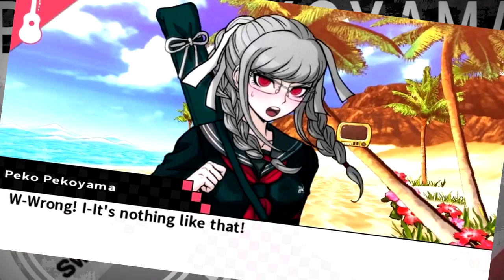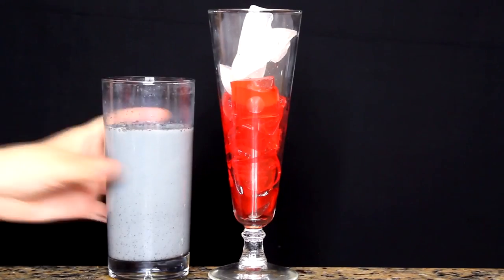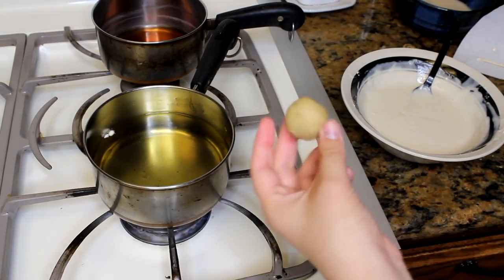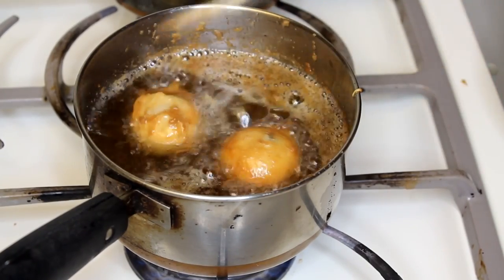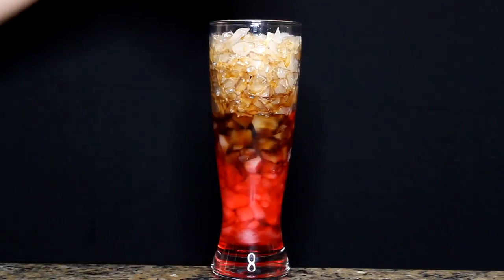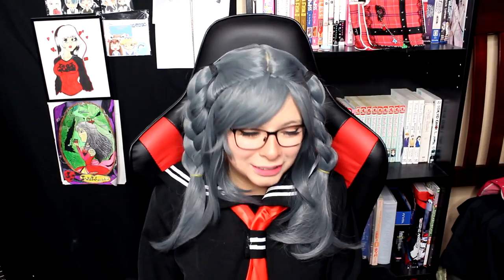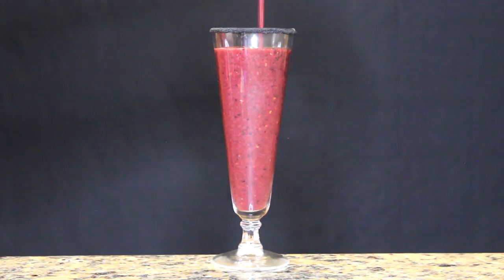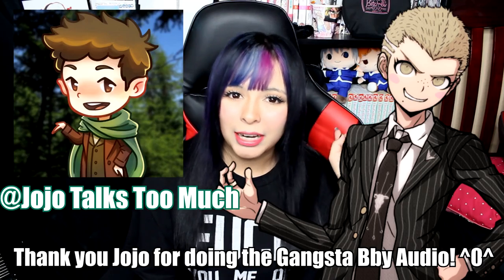Danganronpa 2 Cafe! Inspired Drinks!💜🐹🖤Part 3 ft. Jojo Talks Too Much | Anime Cafe Japan Ami Yoshiko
Dangaronpa 2 recipes:

Peko Pekoyama 💖⚔🖤🤍:
1/2 cup of Earl Grey Tea 🍵
1/2 cup of Milk 🥛
Vanilla Syrup 🍦
Put sugar for extra sweetness~🍬
Black charcoal powder🖤 🚨Disclaimer: If you take medication, using black charcoal may reduce the effectiveness of your medication so please use at own risk or consider using a substitute such as...👇🚨
-   Substitute for black charcoal powered: Black food coloring, black candy melts, black -   cocoa powder.
Red Jellies!
  -Red popping boba 💖
   -or what I did Agar Agar
Strawberry Syrup 🍓

Fuyuhiko Kuzuryuu 👶🖤👊:
Ingredients for Fried Cookie Dough:
Powdered Sugar 🍬
Chocolate syrup 🍫
Cookie dough 🍪
For the frying batter 👇:
1 ¼ cup of all purpose flour
1 teaspoon of baking powder
¼ teaspoon of salt
¼ cup of sugar
1 cup and 2 tablespoon of milk
1 teaspoons of vegetable oil
Steps
1.Roll your cookie dough into little balls and place them on a cookie sheet
2.Lay some plastic wrap on top and let them sit in the freezer for 30 minutes
3.Put all ingredients in a bowl and mix until there are no more lumps.
4.Put some oil in a pan and put the stove on low heat
5. Coat the cookie dough balls in frying batter
6. Carefully place cookie dough ball in oil with tongs, hold for a couple seconds then release
7. Flip every so often until ball is golden brown.
8. When golden brown remove and pat with a napkin or let sit to get rid of excess oil
9.Sprinkle some powdered sugar and drizzle some chocolate syrup on top and “VWOOALLLAA~”  :3

Akane Owari 💝🍖🍈:
2 Cups of finely crushed ice
Strawberry Syrup 🍓
Coca Cola Syrup  🥤

Nekomaru Nidai 🏋️‍♀️ 💪💙 :
1/2 cup of Sprite Soda or Tonic Water 💦
2 Tbsp of Blue Curacao Syrup 💙
1/2 Cup of Coca Cola Soda 🥤

Gundam Tanaka 🖤🐹💜:
1st Drink- Blackberry Tea 🖤💜
1 Cup of Black Tea🍵
1-2 Tbsp of Blackberry Syrup🖤 (according to taste)
Blackberries 💜
Mint leave for garnish~🍃
2nd Drink- Blackberry Smoothie 🥃
Vanilla Syrup 🍦
Black Sugar 🖤
Pomegranate Tea 💓/ or any other fruit juice will do~🧃
Strawberries 🍓
Blueberries 💙
Raspberries 💖
Blackberries 💜
optional: blackberry syrup
Burgundy Fondant 🎂 (they are sold in little single packets @ michaels)
Creampuffs 🍦🍞
Dark Devas of Destruction/Hamsters Print out Transparent PNG for the creampuffs on my tumblr I barely use
Print this page out, cut it out, tape or glue it to a toothpick and boom~